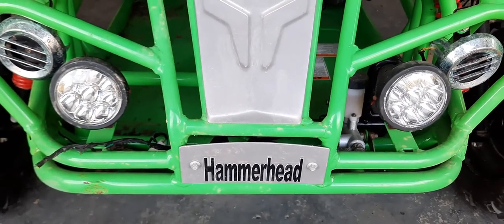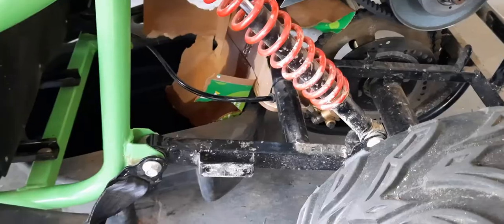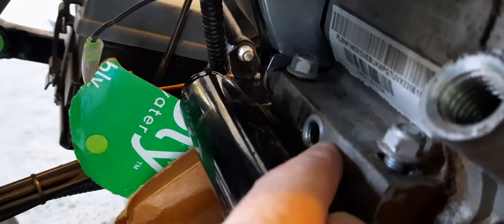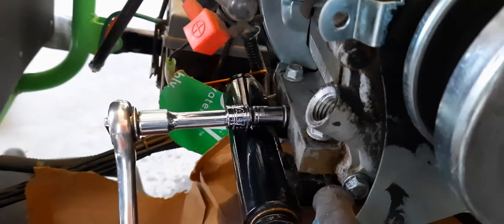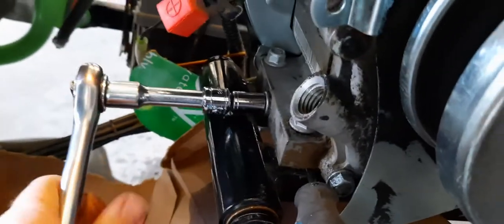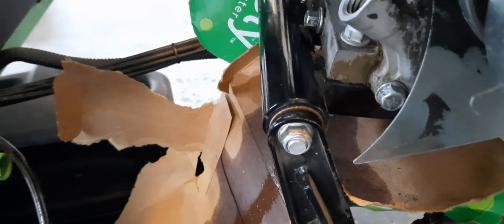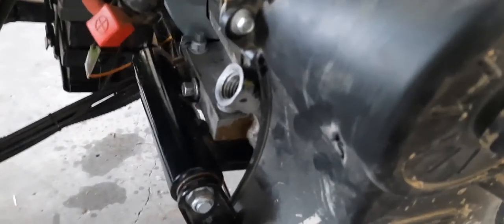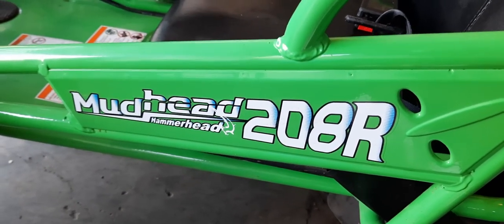DIY Oil Change On A Mudhead 208(R) Go Kart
DIY info for changing the engine oil on a Hammerhead Mudhead 208R Go Kart. There isn't much out there about these so hopefully this will help someone out.